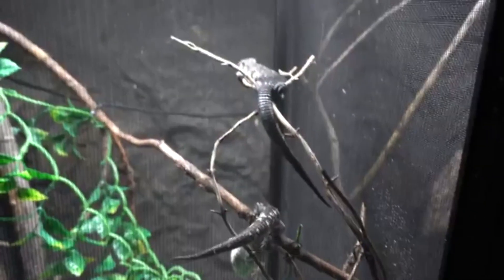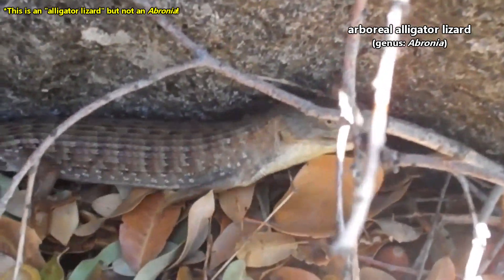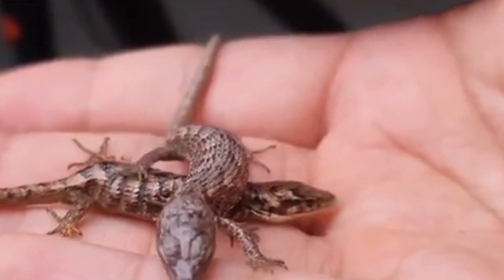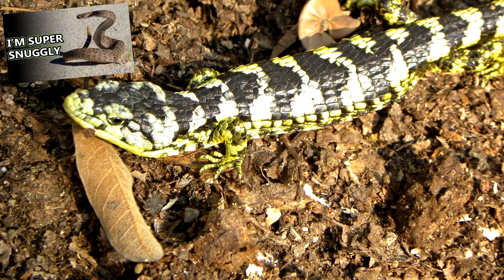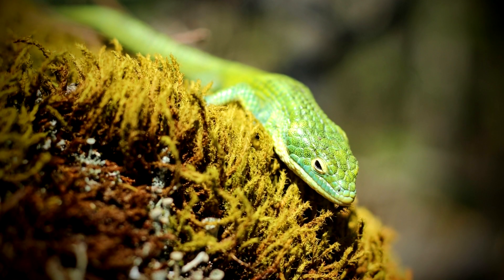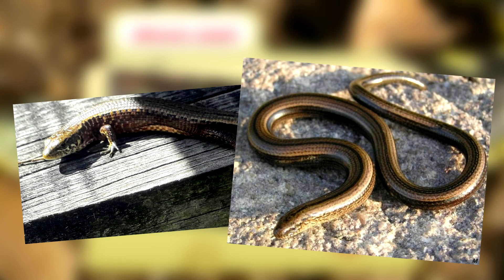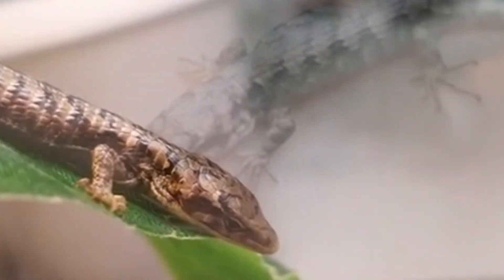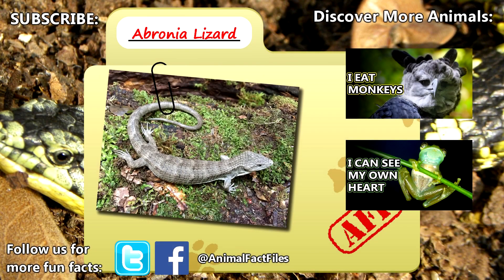Abronia Lizard facts: aka arboreal alligator lizards | Animal Fact Files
Abronia lizards are also known as arboreal alligator lizards. They're named alligator lizards because they're said to look like alligators with their large scales. They're called arboreal because they spend most of their time in trees. There are other alligator lizards not classified in the Abronia genus, though the genus itself boasts somewhere around twenty species. The most well known arboreal alligator lizards are the species that come in bright greens and blues and are often seen on the pet market. These lizards also come in shades of brown and grey.

Scientific Name: Genus - Abronia
Range: Central America
Size: about 10 inches (25cm) in length
Diet: mostly insects
Lifespan: up to 10 years